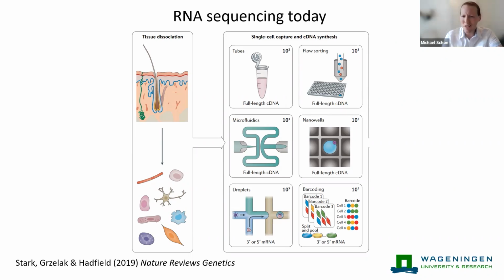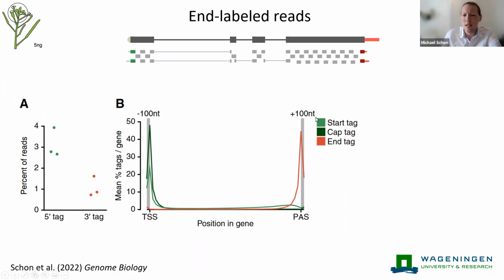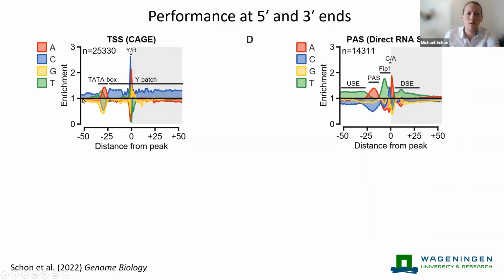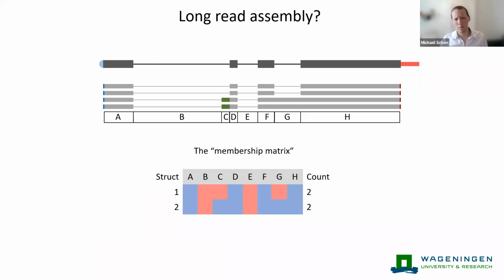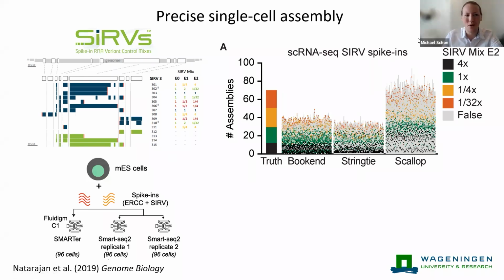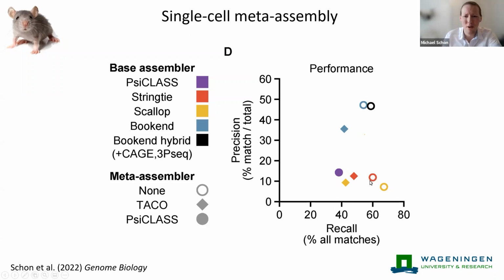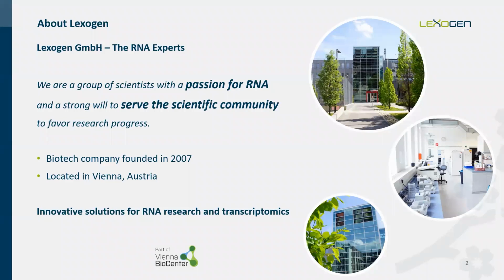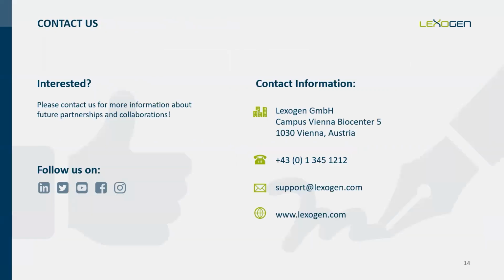LEXOGEN TALK: An end-to-end rethinking of transcript assembly (Part 2)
Join us for a two-part webinar presentation where we will explore the critical role of accurate transcript annotation in understanding gene function and regulation.

What You Will Learn:
1) In the first part of the webinar, we will take a deep dive into the history of RNA sequencing technology and the challenges inherent in gene annotation.
2) The second part will focus on Bookend, a new software package designed for precise end-guided transcriptome assembly.

Don't miss out on this opportunity to learn about the benefits and limitations of different RNA sequencing protocols and how Bookend can help you reconstruct transcript isoforms with unprecedented accuracy.

An accurate transcript annotation is critical for understanding gene function and regulation, and annotation errors can affect every step of data analysis downstream. This two-part webinar presentation will delve into the history of technologies for cataloging and sequencing RNA isoforms, and provide a breakdown of Bookend—a new software package for precise end-guided transcriptome assembly.

The first part of the talk walks through the history of RNA sequencing technology and the strategies that were developed to assemble a complete picture of the transcriptome from RNA fragments. The discussion touches on the challenges inherent in gene annotation, benefits and limitations of different RNA sequencing protocols, and techniques for evaluating how accurately an assembly reflects the true RNA population.

The second part of the talk concentrates on Bookend, a software package designed for integrative assembly from short-read, long-read, and end-capture RNA sequencing experiments. By incorporating models of transcript start and end sites into the assembly process, Bookend is capable of reconstructing transcript isoforms with unprecedented accuracy. We detail what data types are needed to create reference-quality isoform annotations, and show that leveraging multi-sample assembly enables novel transcript discovery directly from single-cell sequencing experiments.

Our product manager Renata Kovarik briefly introduces the Lexogen product used in this study   (SIRVs) and focuses on what made this product especially suited for this (and similar) research questions.